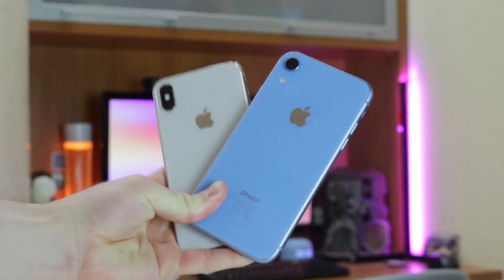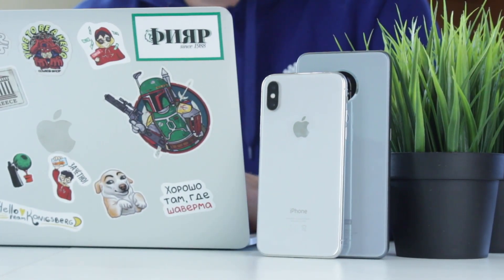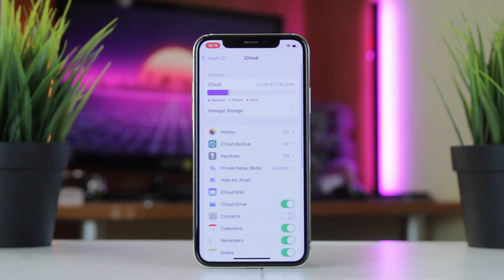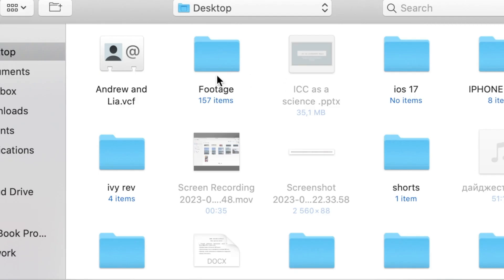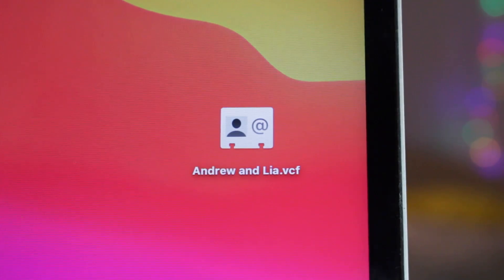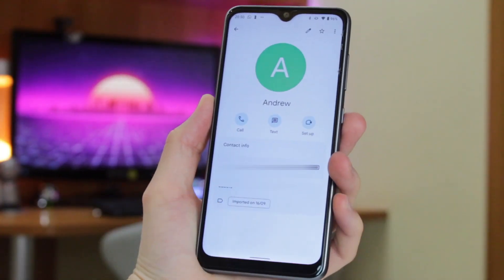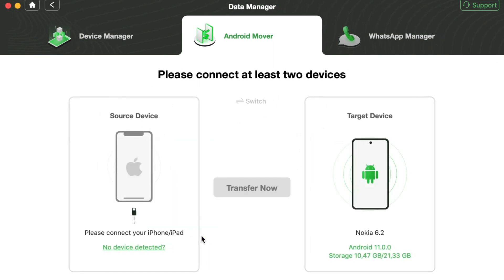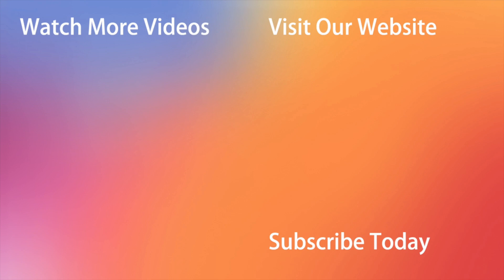[3 Ways] How to Transfer Contacts from iPhone to Android 2023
Are you ready to make the switch from iPhone to Android? We understand that moving to a new device can be an exciting yet challenging experience, like photos, contacts, messages, etc. In this video, we will show you how to transfer contacts from iPhone to Android in 3 ways!

In this comprehensive video guide, we'll walk you through the step-by-step process of transferring your contacts from an iPhone to an Android device, including using iCloud, Google Contacts, and DroidKit!
00:00 Intro
00:32 Tip 1. Transfer Contacts from iPhone to Android via iCloud
01:19 Tip 2. Transfer Contacts from iPhone to Android via Google Contacts
02:03 Tip 3. Transfer Contacts from iPhone to Android in 1 Click